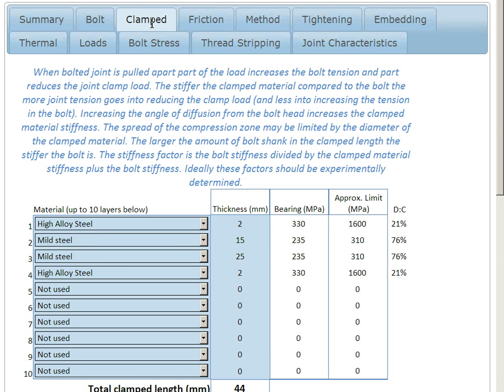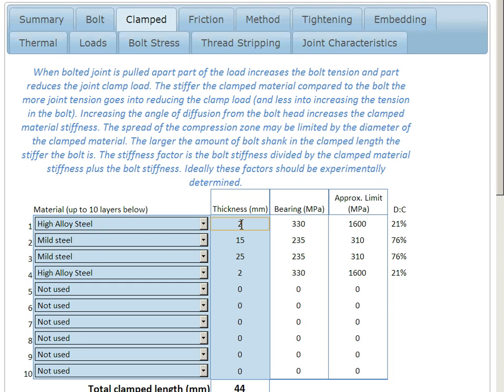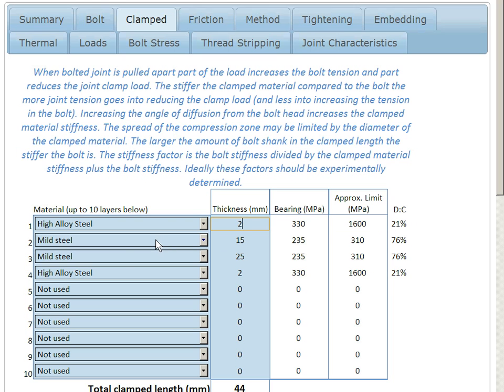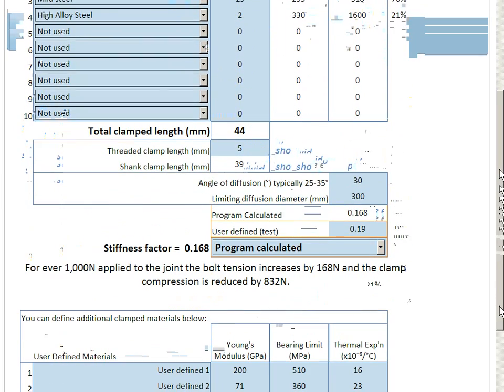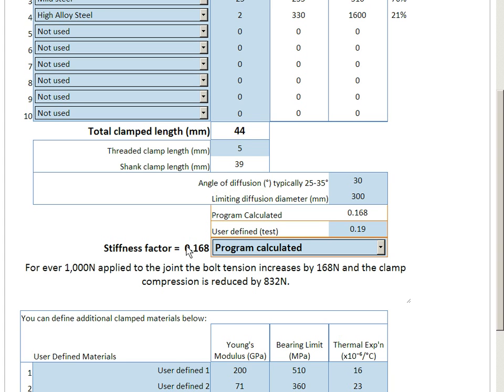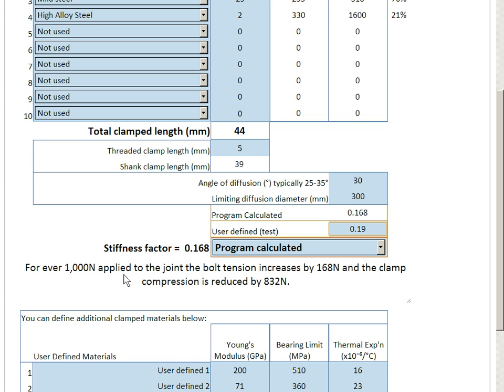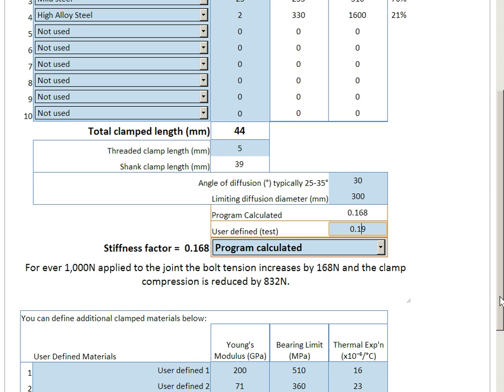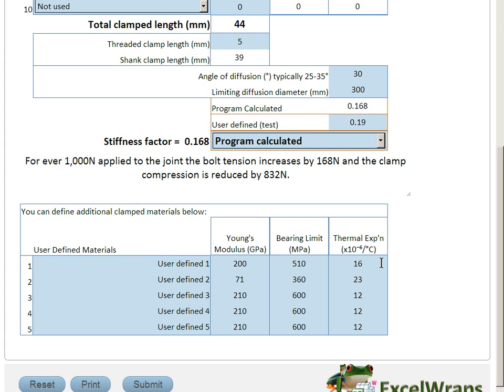Bolted Joint Part 3 of 12 Clamped Material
When bolted joint is pulled apart part of the load increases the bolt tension and part reduces the joint clamp load. The stiffer the clamped material compared to the bolt the more joint tension goes into reducing the clamp load (and less into increasing the tension in the bolt). Increasing the angle of diffusion from the bolt head increases the clamped material stiffness. The spread of the compression zone may be limited by the diameter of the clamped material. The larger the amount of bolt shank in the clamped length the stiffer the bolt is. The stiffness factor is the bolt stiffness divided by the clamped material stiffness plus the bolt stiffness. Ideally these factors should be experimentally determined.